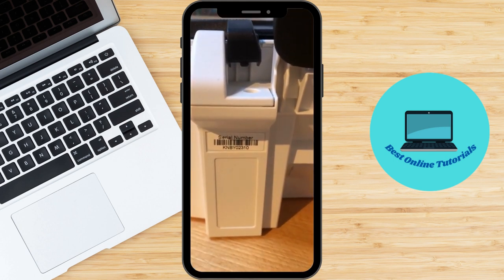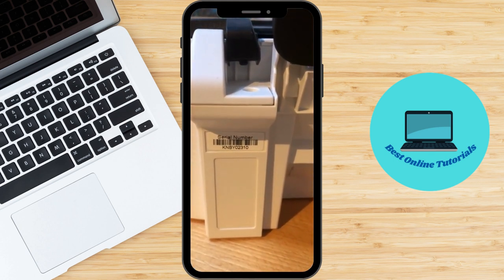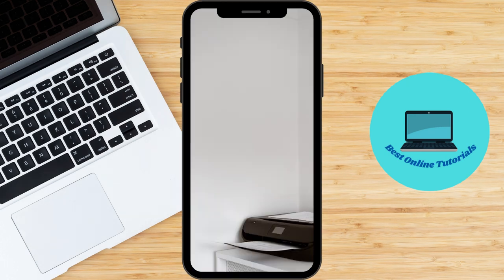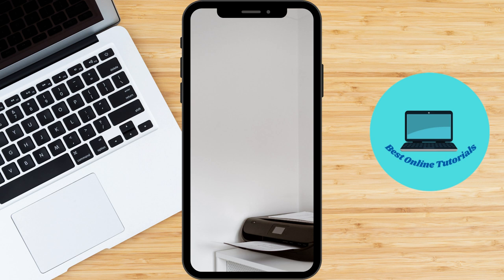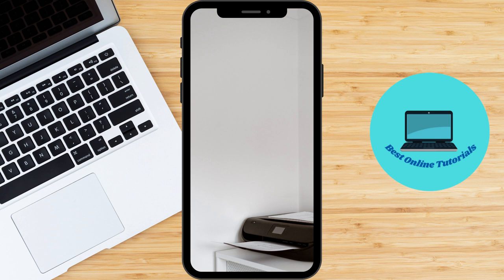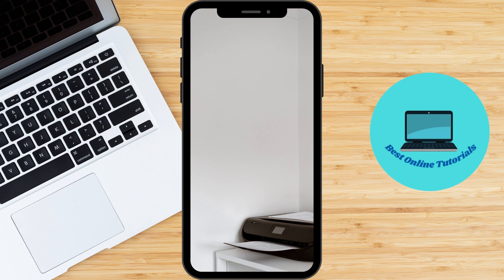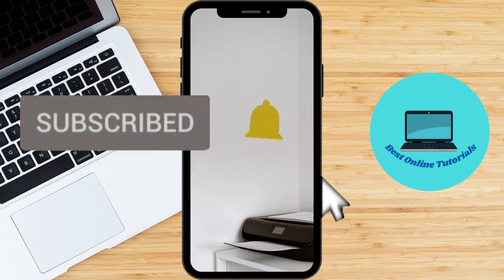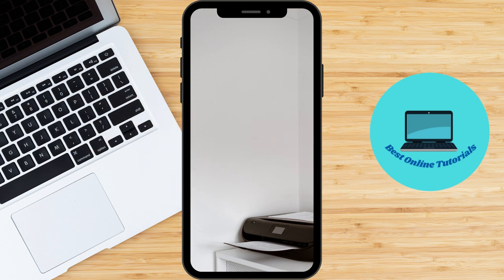How to find serial number of canon printer (Easy 2024)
Products mentioned in this video (Amazon):
Canon printer (pixma) (aff)

In this video, we'll show you how to find the serial number of your Canon printer. Whether you need it for warranty purposes or to contact Canon's customer support team, it's important to keep track of your printer's serial number. We'll demonstrate one easy method to locate the serial number on your Canon printer, so you can have it handy whenever you need it.